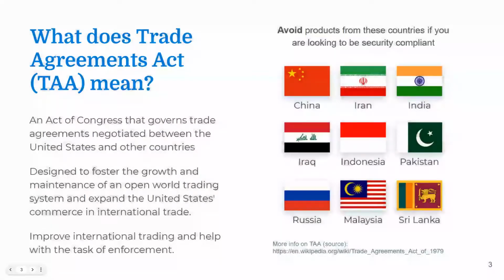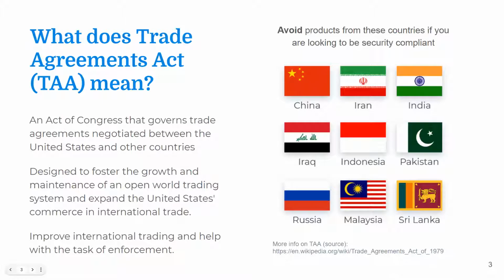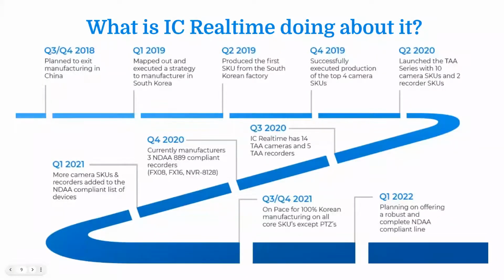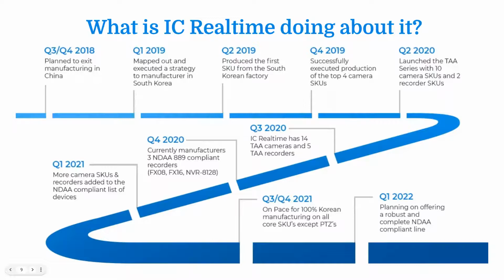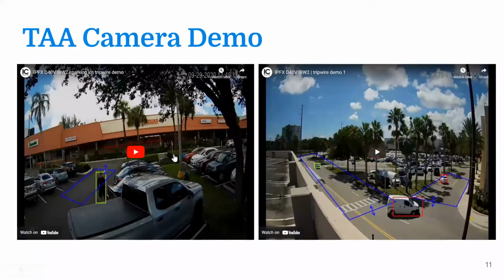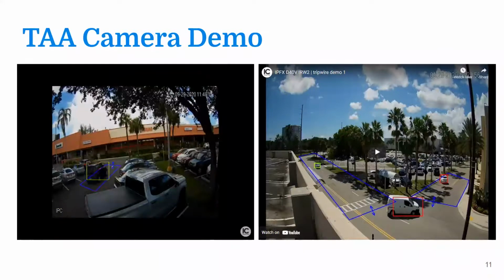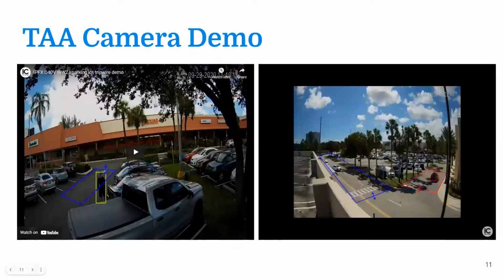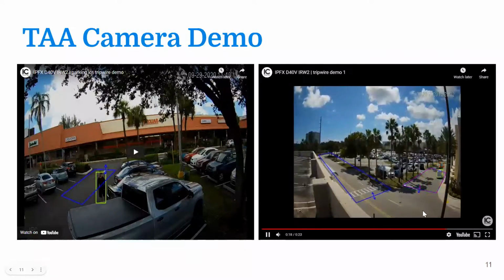Get to Know Our TAA Product Series